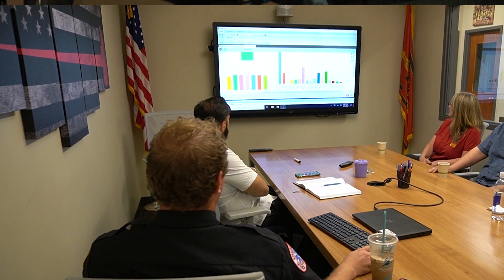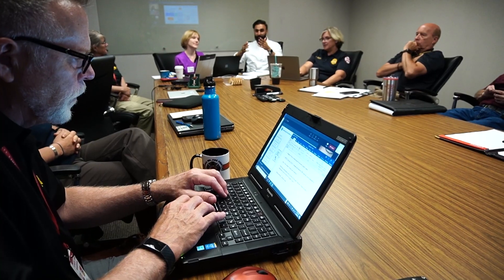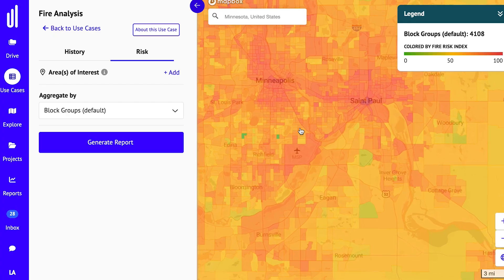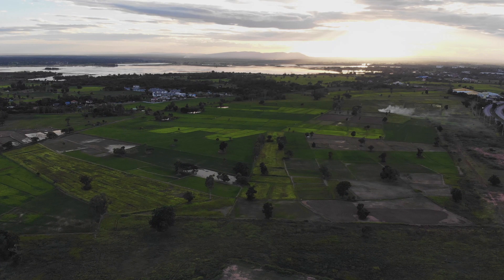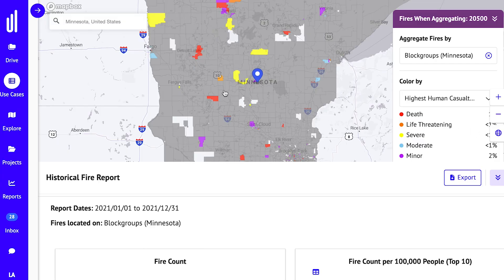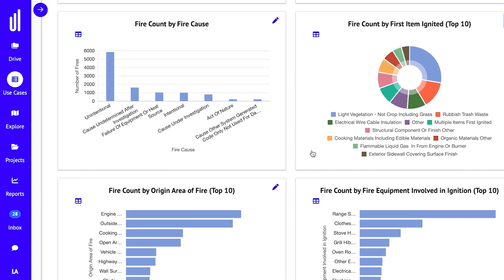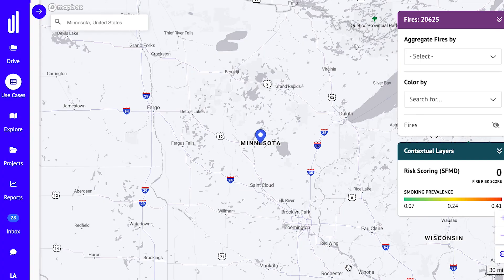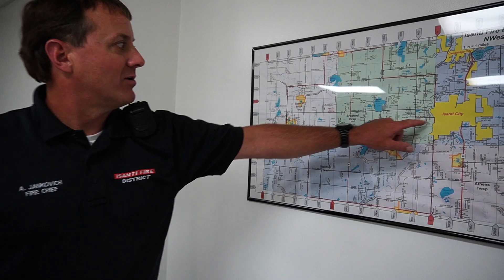Saving Lives with Data: SFMD and UrbanLogiq's Fire Analysis Tool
UrbanLogiq in partnership with the Minnesota State Fire Marshal Division (SFMD) developed a Fire Analysis Tool, a software platform that assesses the risk of fire, identifies local contributing factors, and highlights fire risk trends. This software enables SFMD personnel and Minnesota Fire Officials to make faster and more impactful decisions directly focused on saving lives.